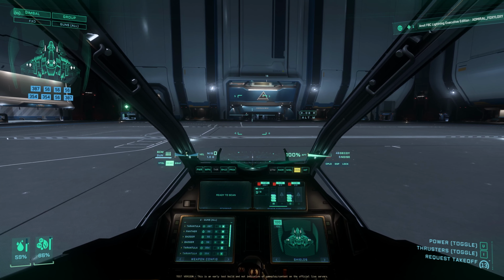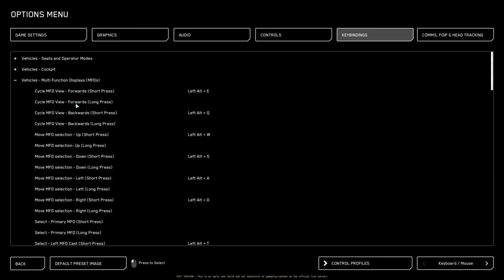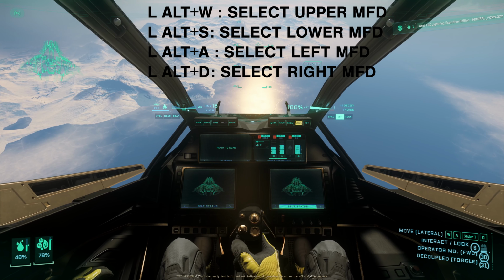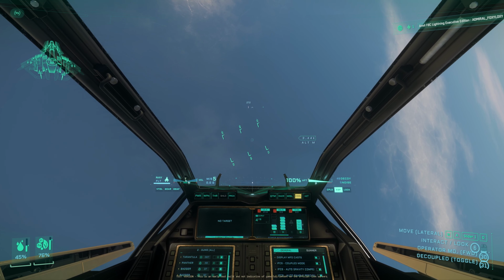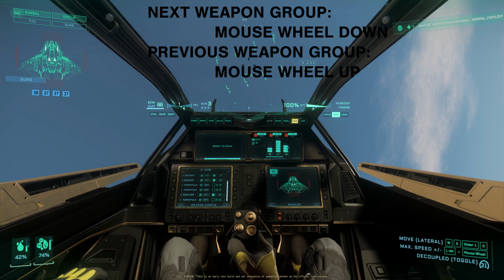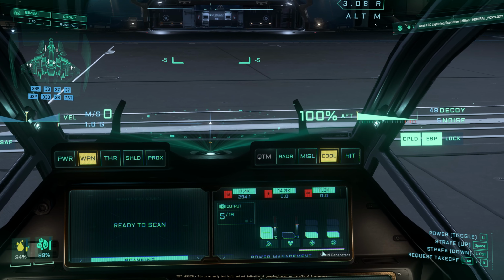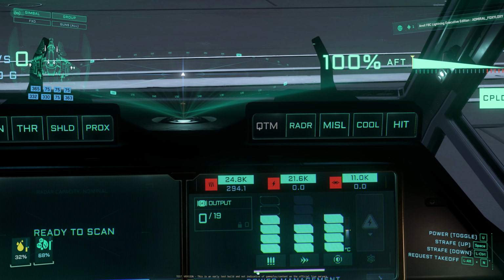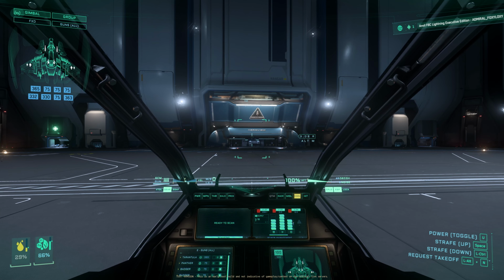3.24.2 Guide For the New MFD System, New Weapon Groups & New Power Management | SC Guide 4k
A basic yet comprehensive guide for the 3.24.2 new MFD system, new weapon groups, and the new power management - these might seem to be very complicated, but I am trying to make it as simple as possible. Hope it helps!
Star Citizen Alpha 3.24.2 PTU.9357571
00:00 Introduction
01:34 the new MFD & Keybinds
06:31 the new Weapon Groups & Keybinds
09:34 the new Power Management & Keybinds
My PC Specs and Game Settings:
• CPU: Intel Core i9-14900KF 2.4 GHz (underclocked)
• GPU: GeForce 4090 rtx (underclocked)
• RAM: 128G DDR5 5600
• Monitor: Dual Odyssey Ark 55'' 1st Gen
• Eye-Tracking: Tobii 5/Racker IR
• Flight Sticks: Left: STECS Throttle System - Max/VPC MongoosT-50CM3 Throttle
                           Right: Virpril Alpha Prime
• Foot pedal: USB TRIPLE FOOT SWITCH PEDAL
• Game Graphic Setting: Resolution: 3840 x 2160 / Quality: Very High / Max Cloud & Water
                                            Film Grain Off / Motion Blur Off/ CA: 0 / Sharpen: 100 / D11 / DLSS (For now).